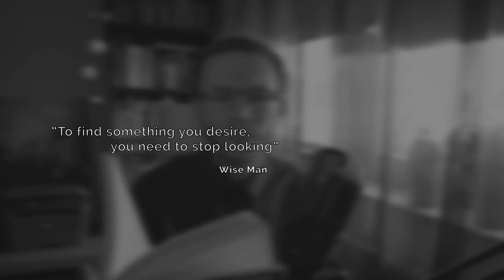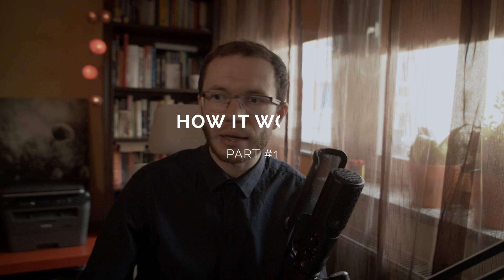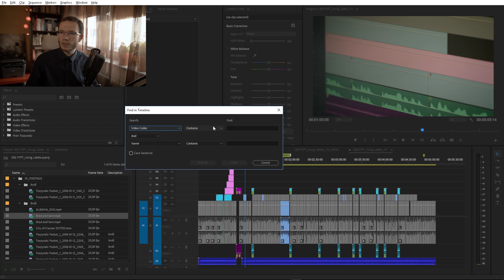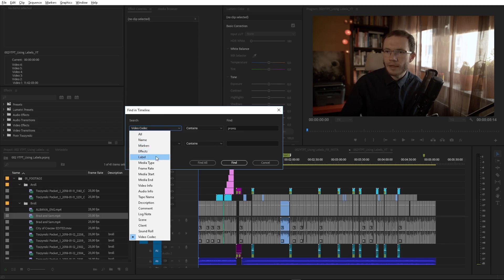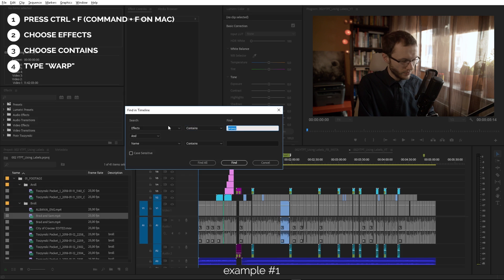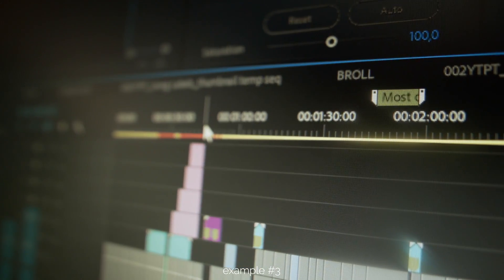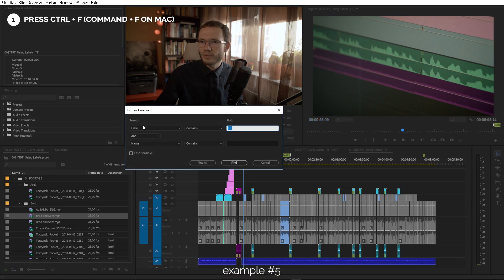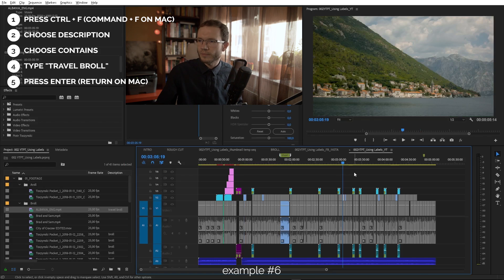How to find right clips 🔍 in Premiere Pro Timeline 🎞️ [CC 2018]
When editing video in Premiere Pro, sometimes it’s necessary to find the needed clip as quickly as possible. There is the search function 🔍in Premiere Pro that makes it easy.

In this video, I’m gonna show you how to use the Find in Timeline feature in Premiere Pro. For example, you can search based on the clip name, the framerate, effects applied, markers, labels, description, and so on.

Basically, to find the clip on the timeline you need to:
1. Have Timeline Panel active.
2. Press Ctrl + F (Command + F on Mac) to open the ‘Find in Timeline’ dialog box.
3. choose what your search will be based on.
4. decide how do you want to specify what you’re looking for.
5. Type the value to find.